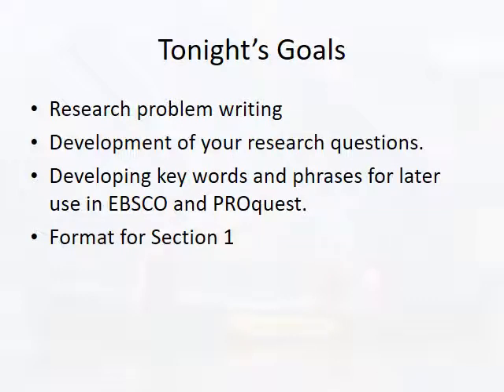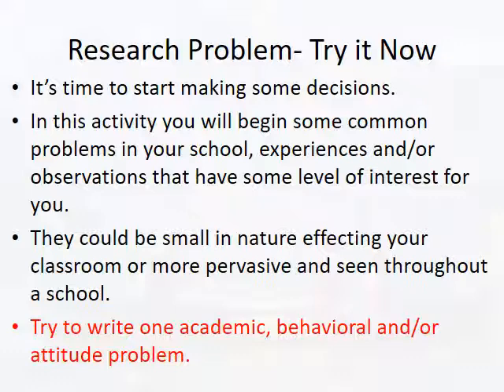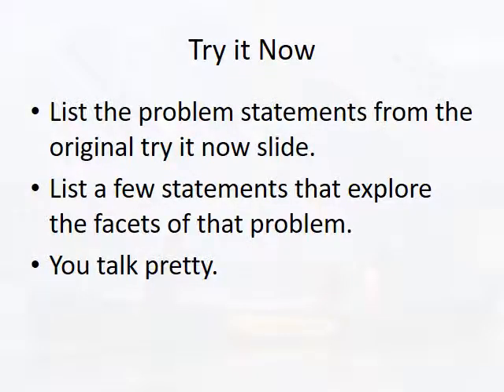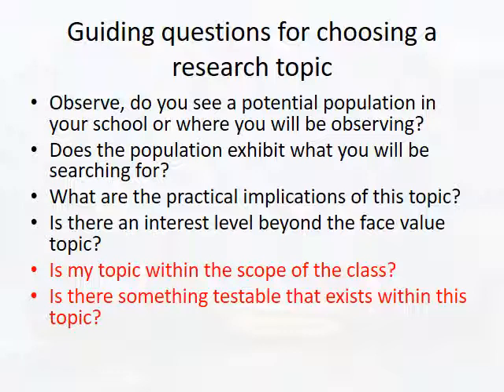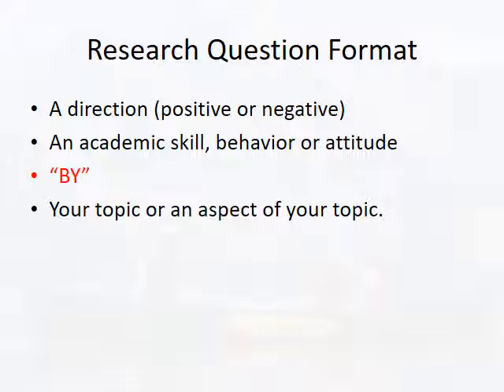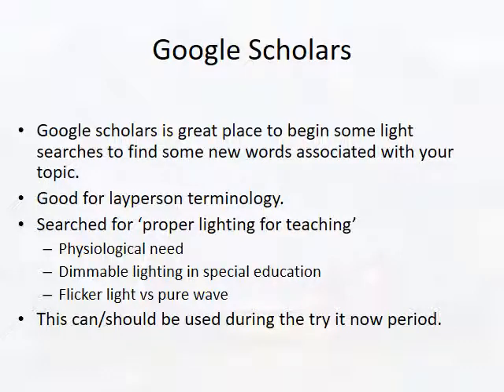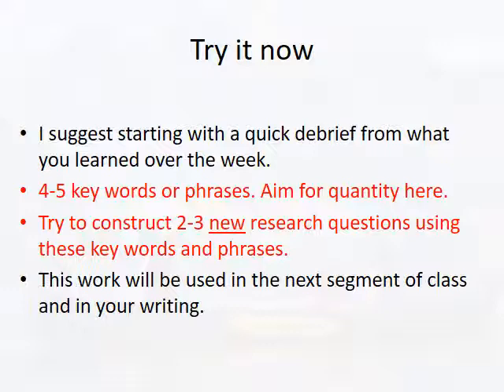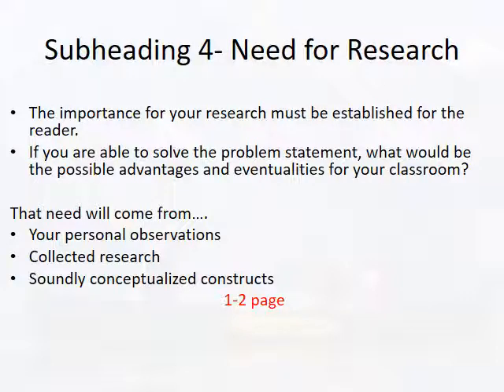Lecture 2.0 7680 Fall2021